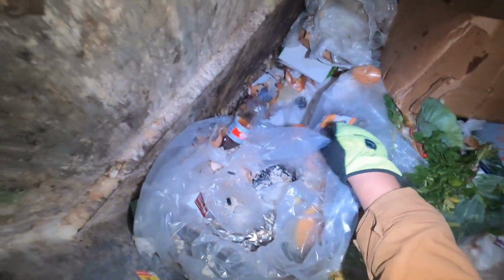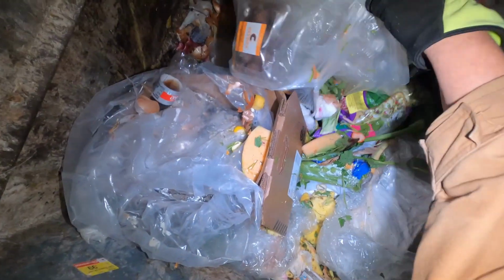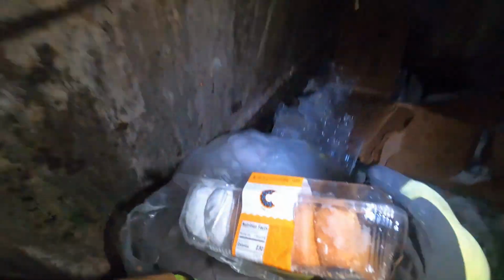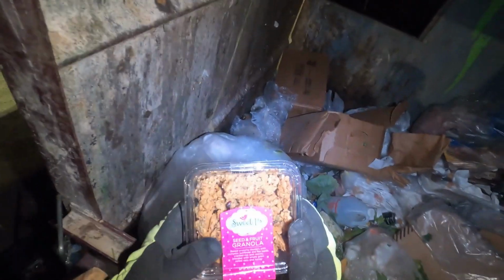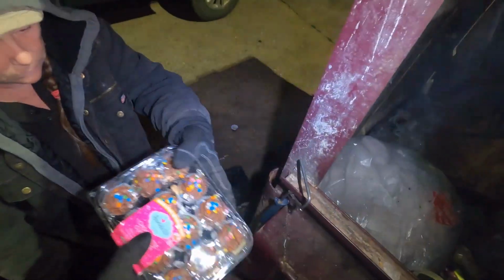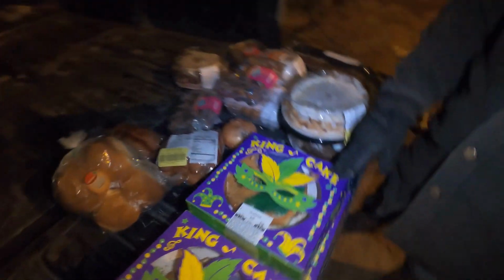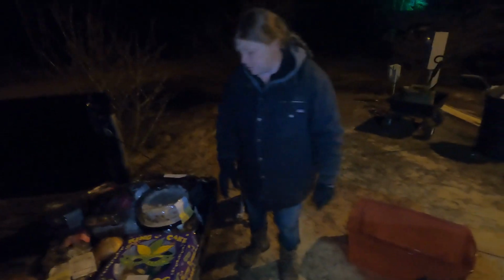Dumpster Diving - "Laissez Les Bons Temps Rouler"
Dumpster diving some things we found dumpster diving dumpsterdiving grizzlysadventure dollargeneral P.O.Box 507 Queen City,Tx.